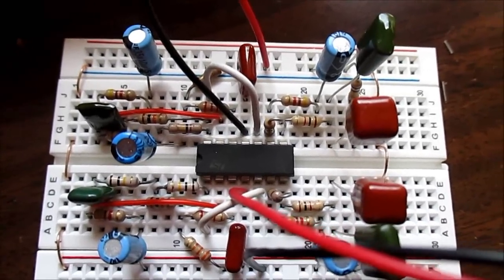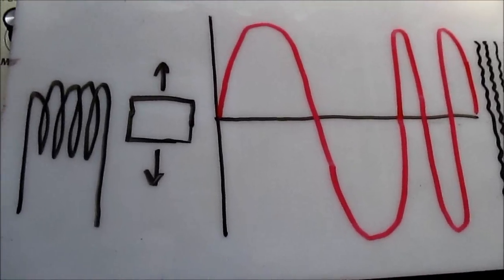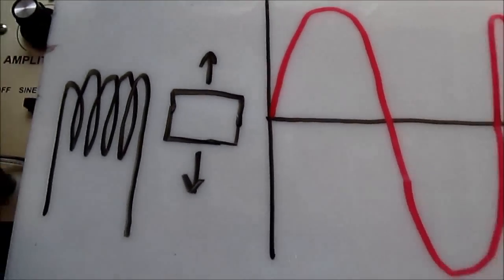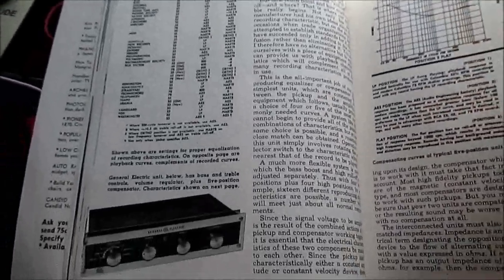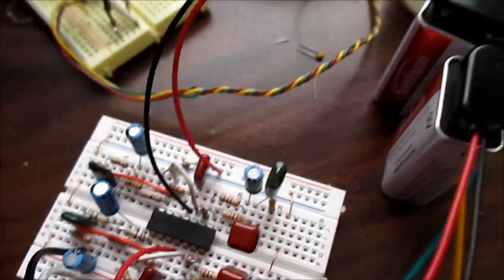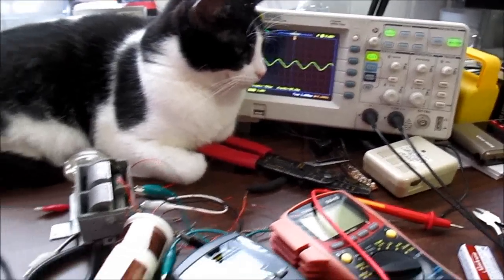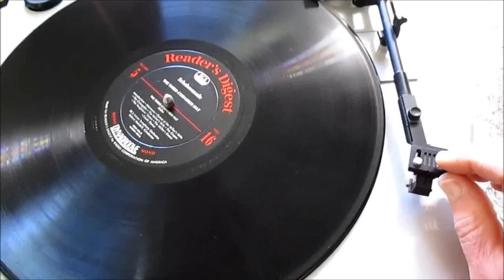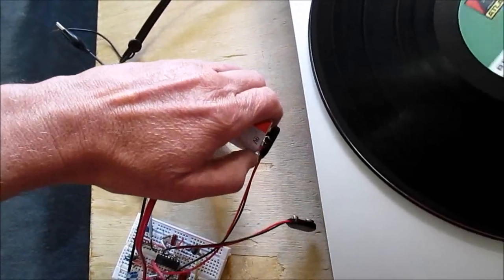High performance phono preamp by Rod Elliott (ESP)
I wanted to try this phono preamp circuit out. Let's see how it goes...